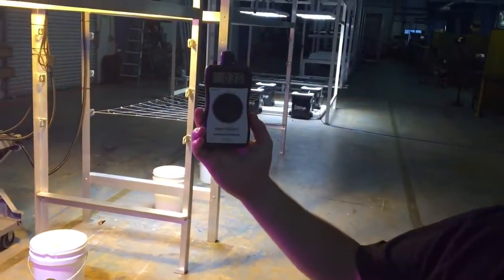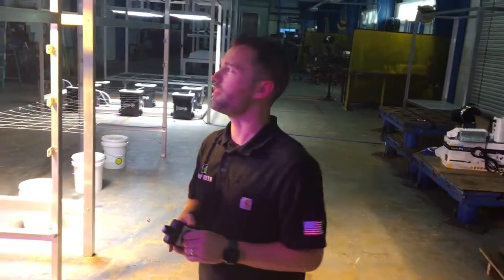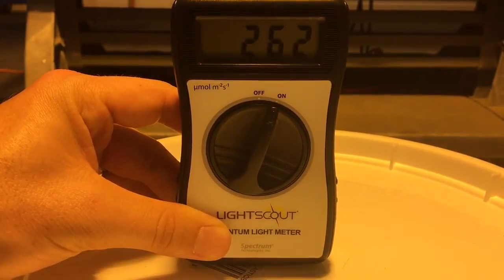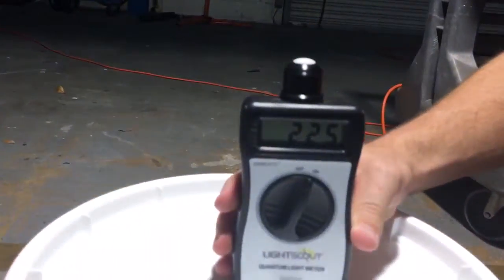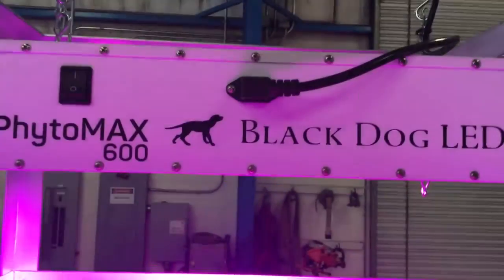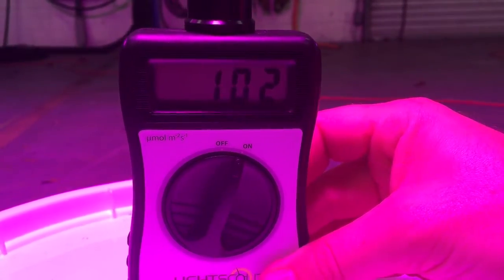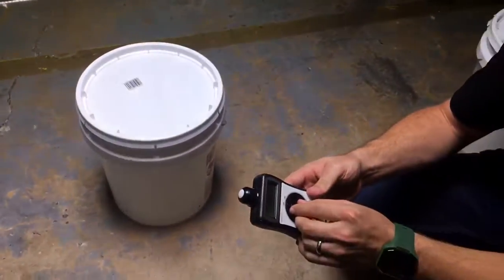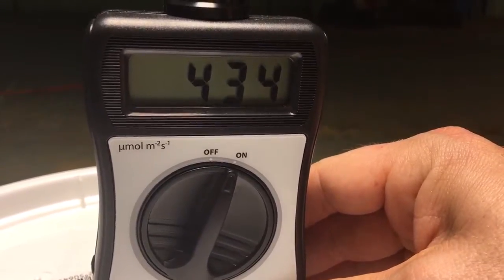SOGS-650X LED Side-By-Side Comparison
Check out how the SOGS-650X LED by Sea of Green Systems compares up against the Gavita 1000W DE HPS, Spectrum King SK600 640W LED and Phytomax600 630W LED from Blackdog in terms of uMol production 5' from the fixtures.

Results = 200-400% more uMol production.

More uMols = More Yield.